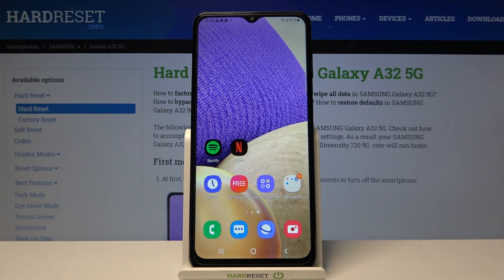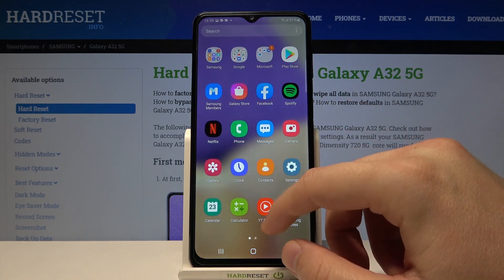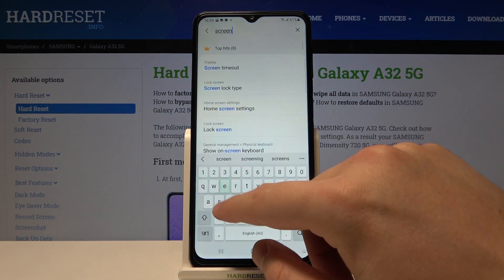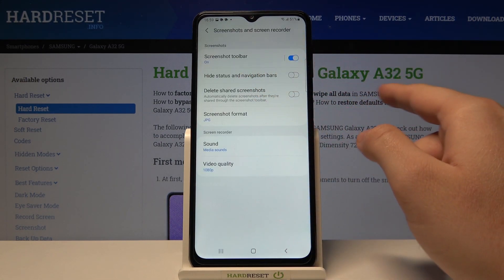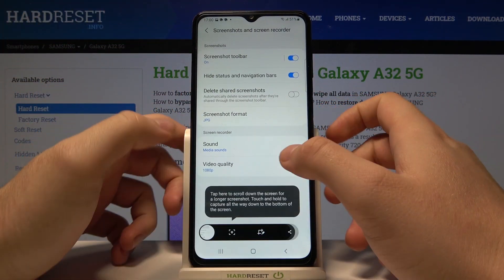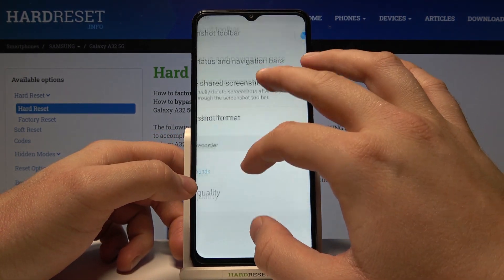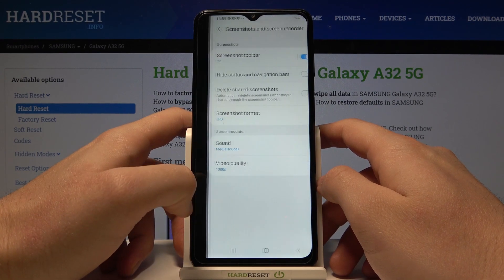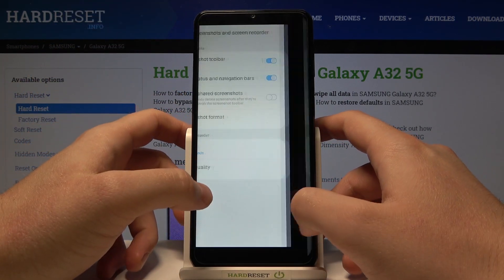Samsung Galaxy A32 - Hide Navigation Status Bars on Screenshot / Android 11 / One UI 3.0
Did you know that Samsung Galaxy A32 allows you to hide Navigation and Status Bars while taking screenshot? We will show you how to do it on Android 11 based on One UI 3.0, so stay with us and discover how to remove these bars on screenshots correctly.

How to Remove Notification and Status Bars on Screenshot in SAMSUNG Galaxy A32? How to Delete Notification and Status Bars on Screenshot in SAMSUNG Galaxy A32? How to Hide Navigation and Status Bars on Screenshot in SAMSUNG Galaxy A32? How to hide bottom and top bars on screenshot in Samsung Galaxy A32?